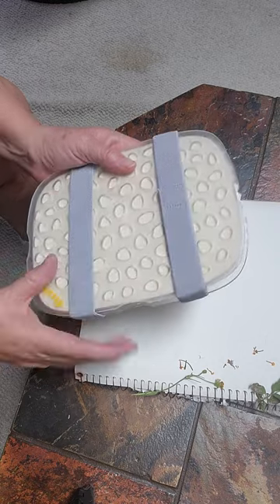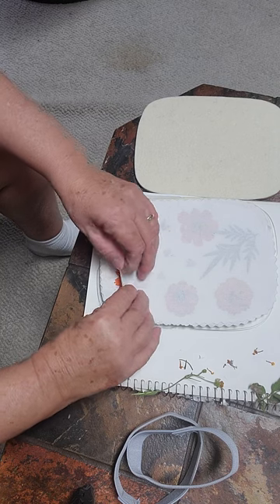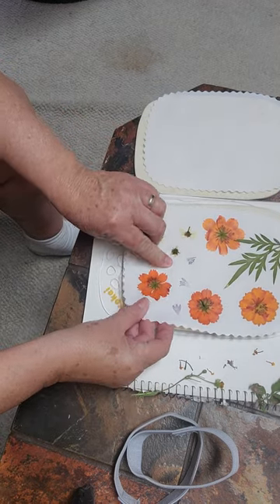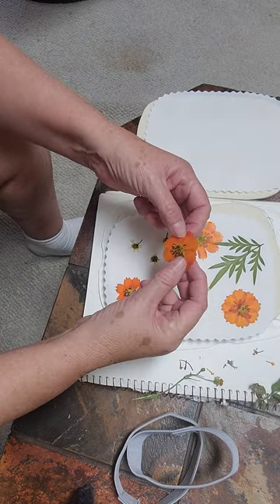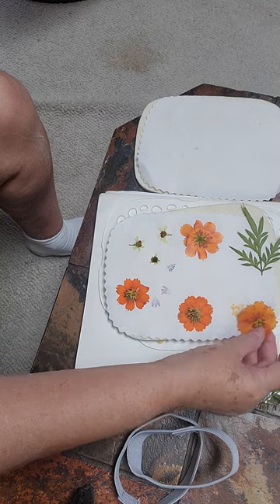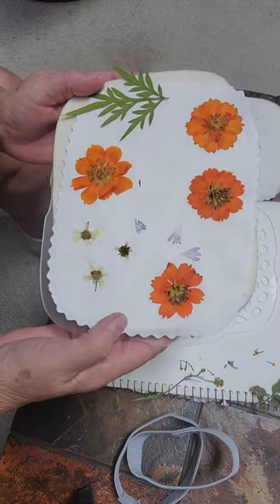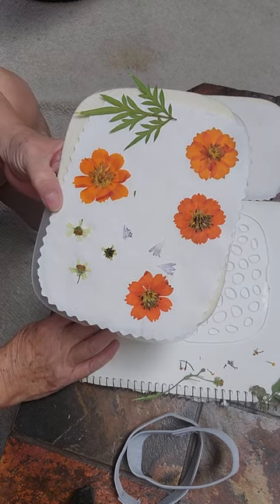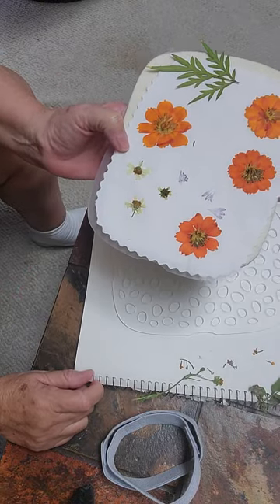part 2 - Microwave Flower Press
opening up press to see flattened flowers.